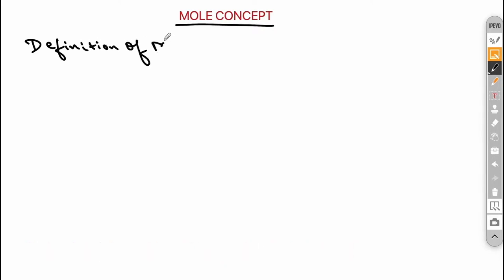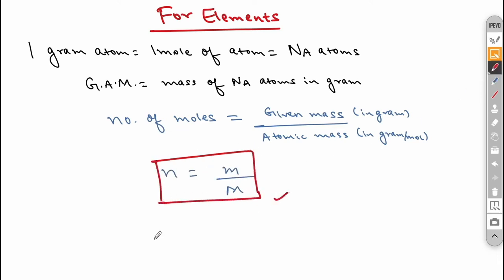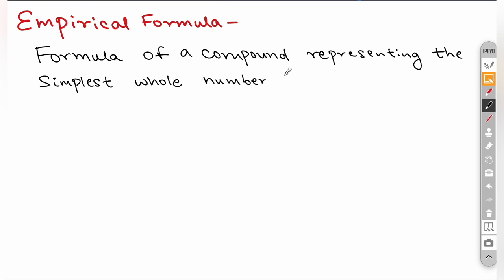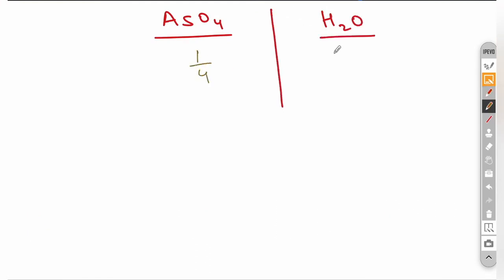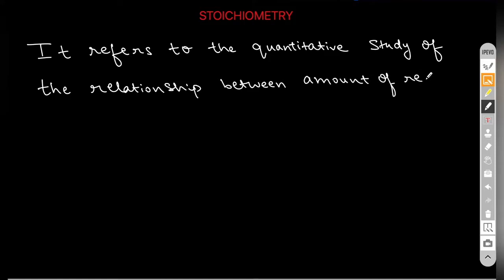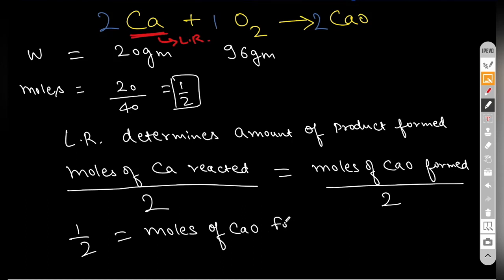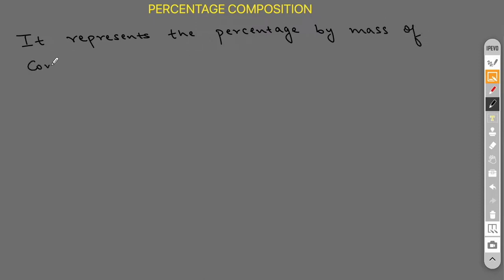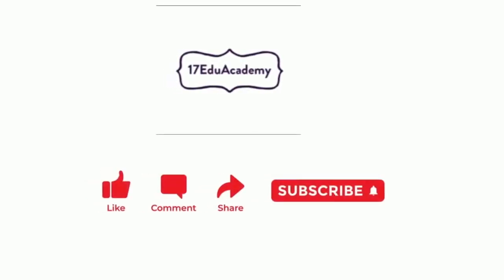MOLE CONCEPT IN ONE VIDEO | ONE SHOT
In this video, we discussed about all important topics of Mole Concept.
This video is of utmost use not just for JEE students even NEET aspirants as well as board exam aspirants can follow the lecture as it covers all topics of this very chapter comprehensively without wasting a single minute.
TIME STAMPS :
00:00 Basics of Mole Concept
13:36 Average Molecular Mass and concept of density
21:52 Empirical Formula and Molecular Formula
27:11 Determining Empirical Formula from percentage composition
34:40 POAC
43:59 Stoichiometry and L.R
57:50 Percentage Yield and Percentage Purity
1:06:42 Percentage Composition of constituents